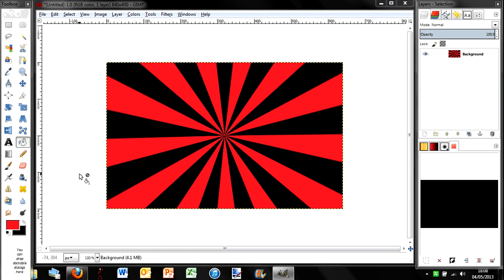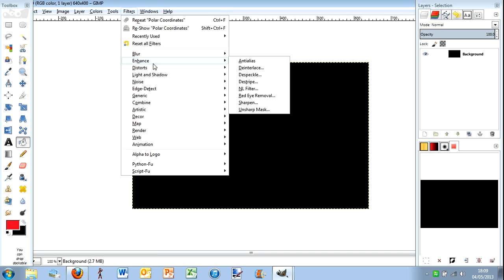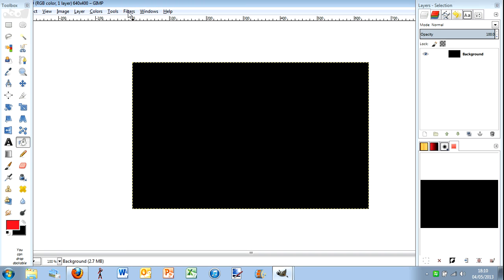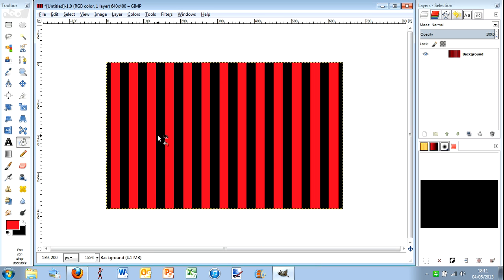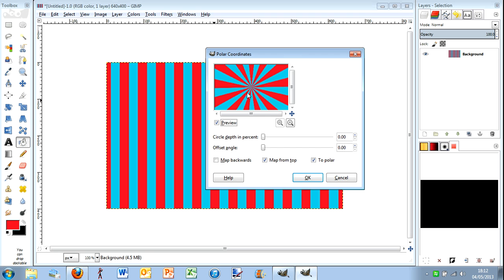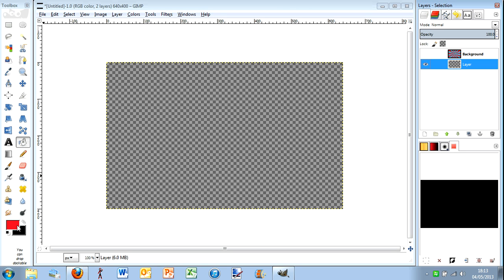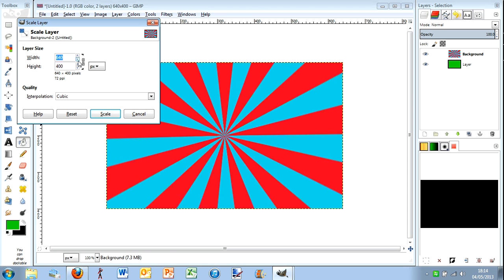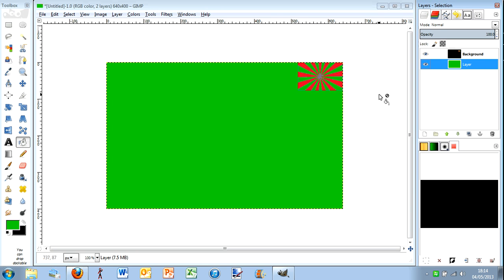How to make a starburst effect using gimp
The starbust effect can add a proffesional look to any design project. In this video i show you how to make is using Gimp the free photoshop alternative.

Google plus - Pixel Fiend Tech or Mark Quinn